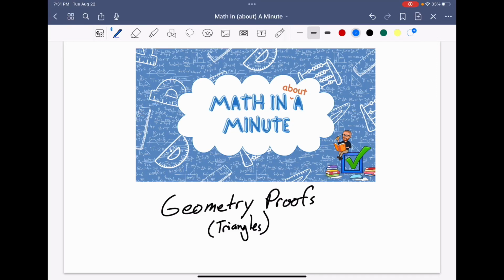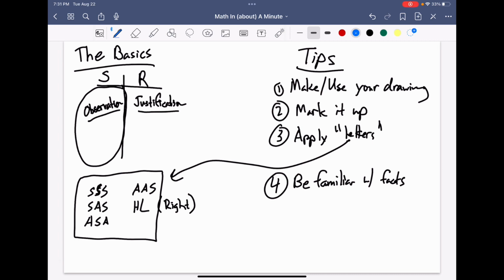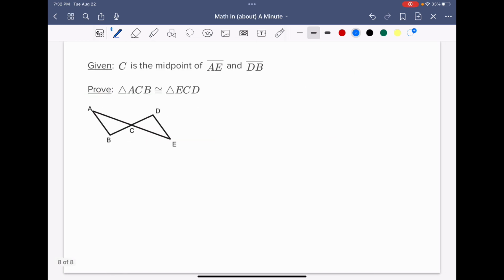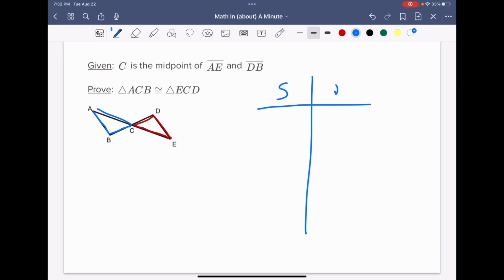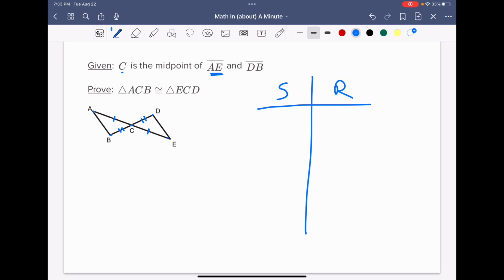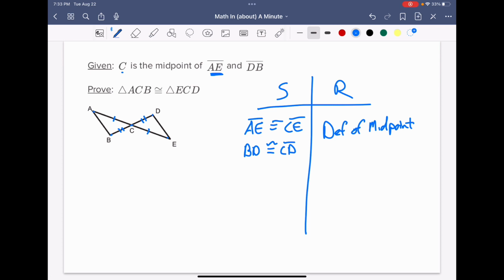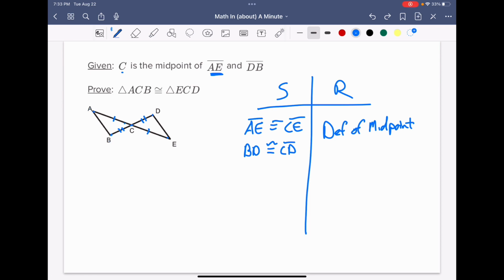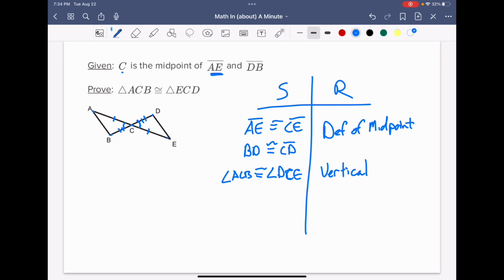Geometry proofs - triangle example #1